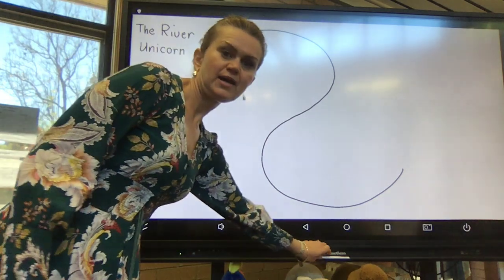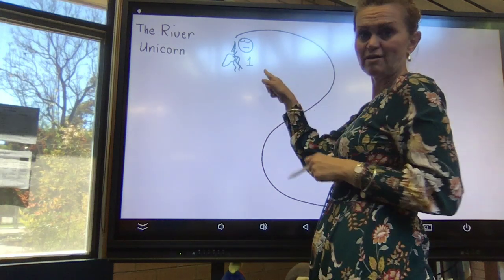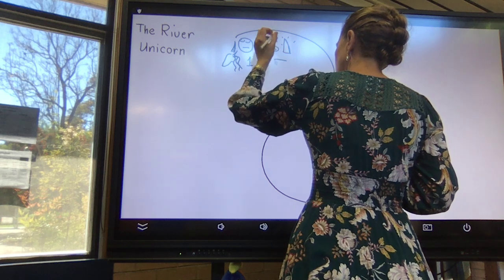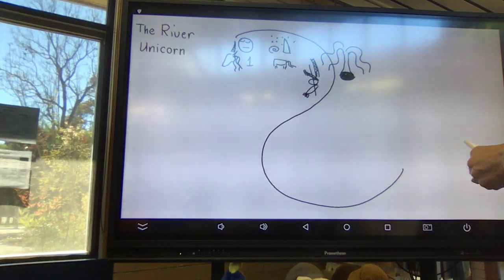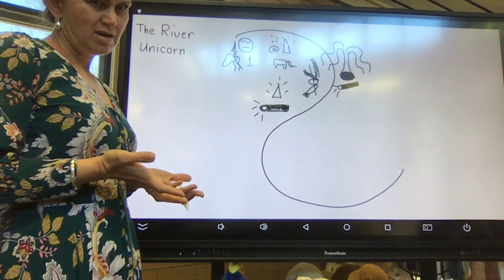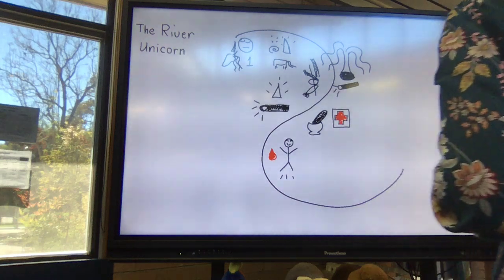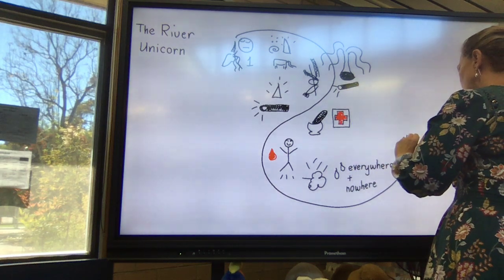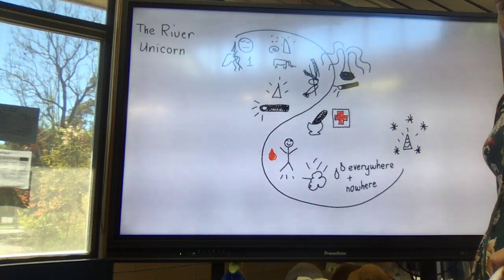Text Map River Unicorn